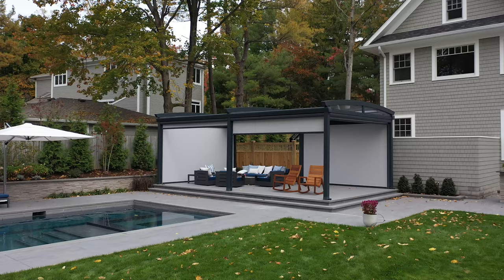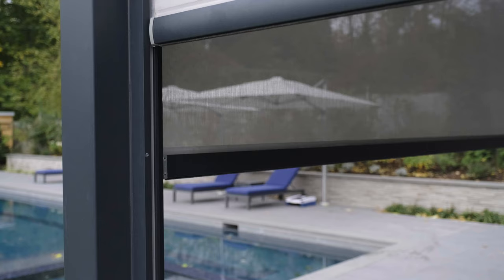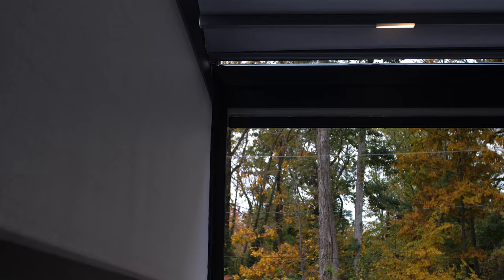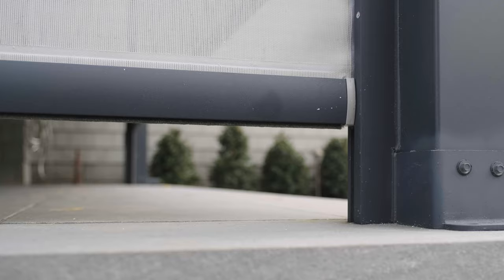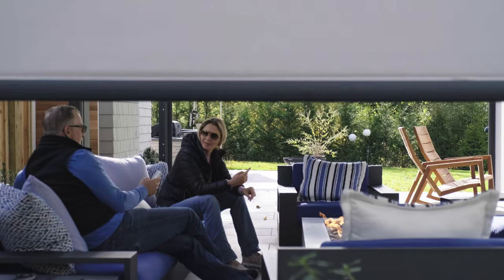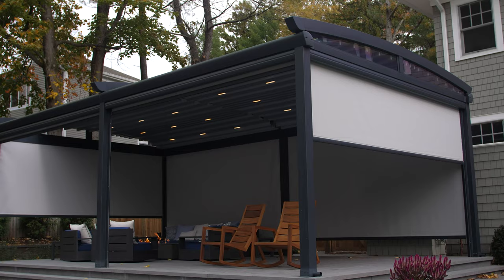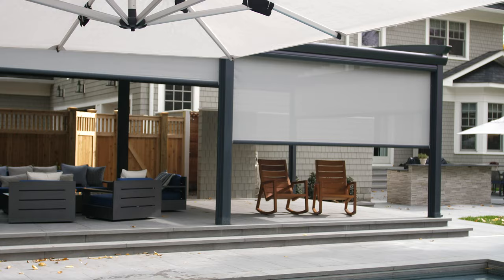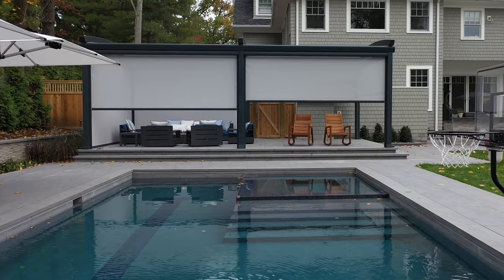Retractable Arch Pergola and Screens | Short Hills NJ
“Very much recommend the system to others ” Steven P.
"Everybody who comes over loves it" Katharina P.

This freestanding outdoor structure is made of thick aluminum which is powder coated for long lasting. The canopy vinyl is made by Serge Ferrari that makes the best composite vinyl applications, that features high tensile strength, complete blackout and fire-rated. The pergola itself is watertight with a built-in gutter. It also comes with embedded LED lighting.